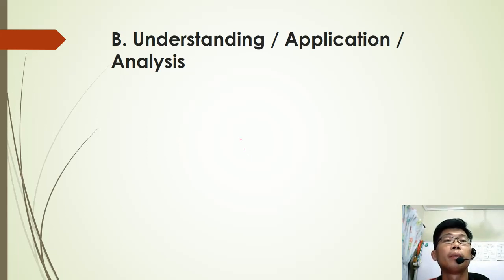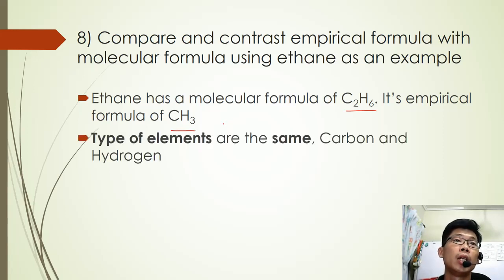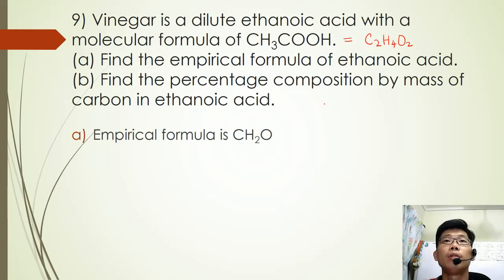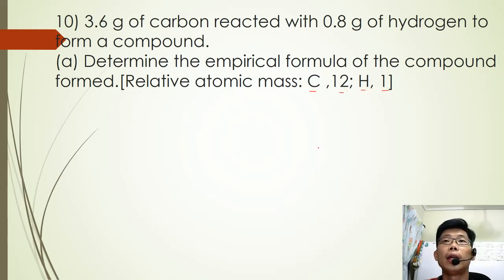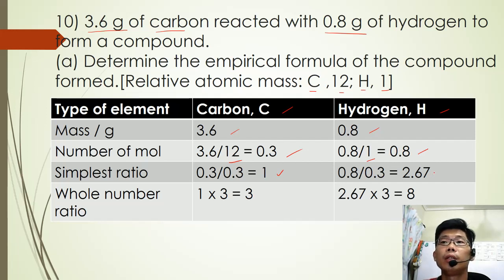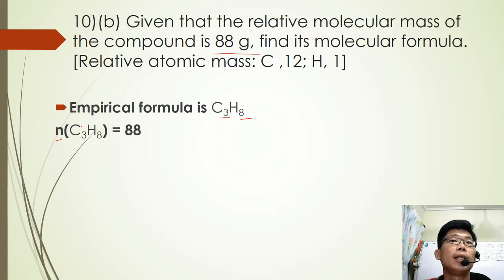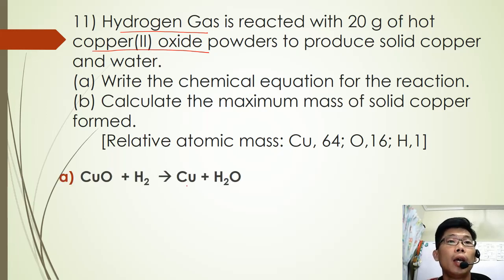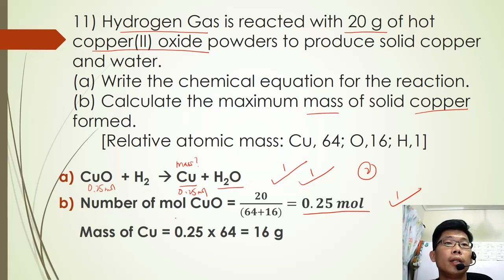F4 Chemistry C3 Part 2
Form 4 Chemistry
Chapter 3 Chemical Formulae & Equations